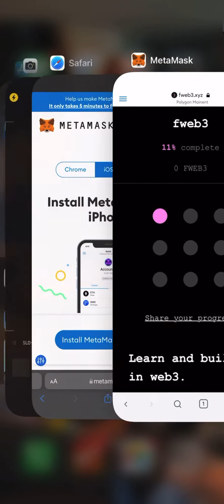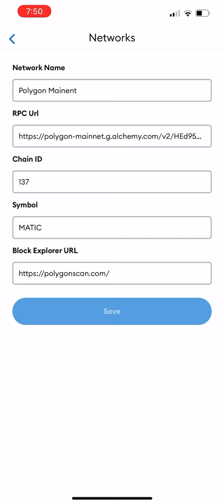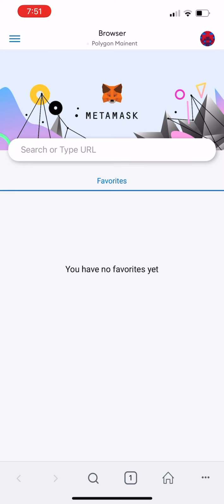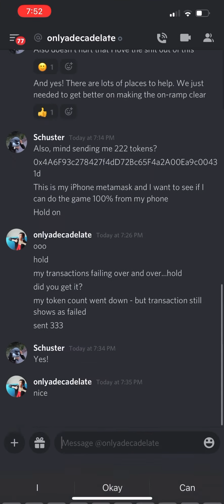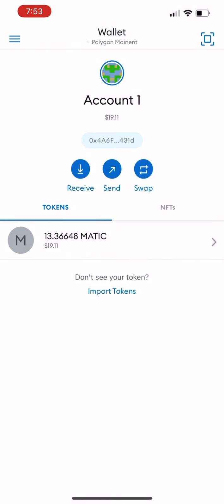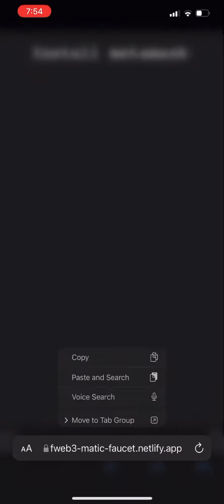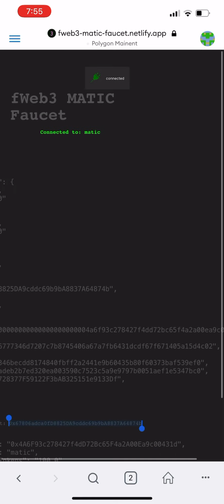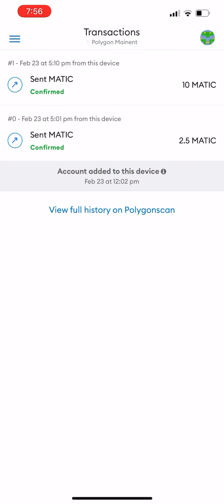Play the FWEB3 Crypto Game on Your Phone! Tutorial of First Three Tasks.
Created for the FWEB3 Community